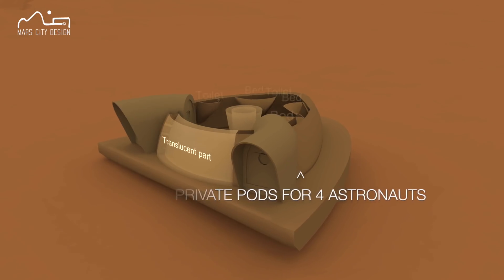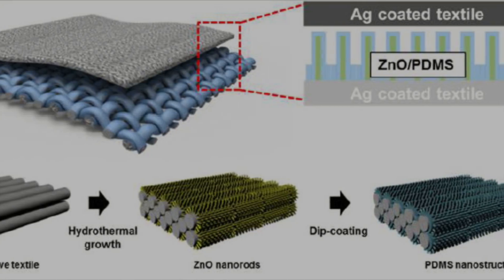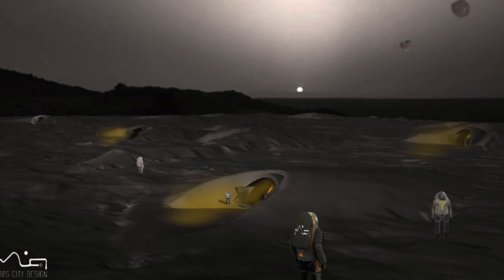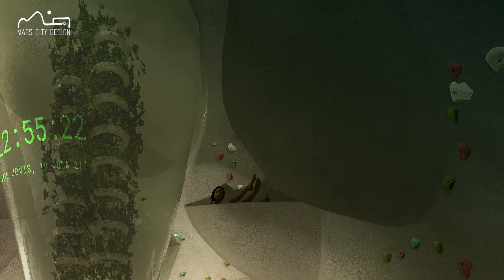Alpha 3.0 NASA 3D Printing Mars Habitat Challenge 2019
ALPHA 3.0 is a Mars City Design®'s habitat project, selected among the TOP 10 Winners of NASA's 3D Printed (Mars) Habitat Challenges.
ALPHA 3.0 is an accomplishment of progress and evolution of Mars City Design®'s effort in uniting multi-discipline artists and scientists in creating the prototypes of a sustainable Martian habitat, while experimenting innovations and technology in autonomous 3D Printing or additive manufacturing.
This project was developed in partnership with iGen Development, CRP USA, Labtop and an incredible community of Mars and Space architects and engineers, advisors from NASA, University of Arizona and some astronaut space walkers who had shared their experience to improve human capacity in living in an extreme environment.